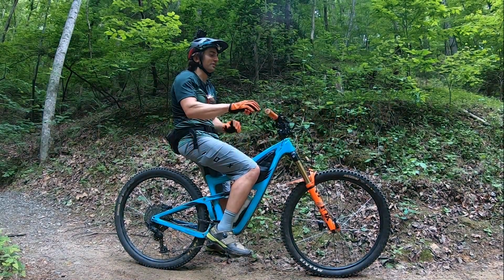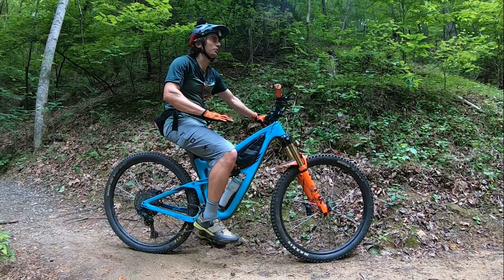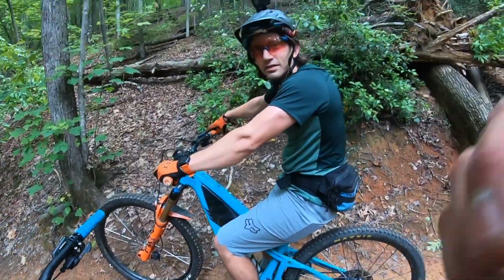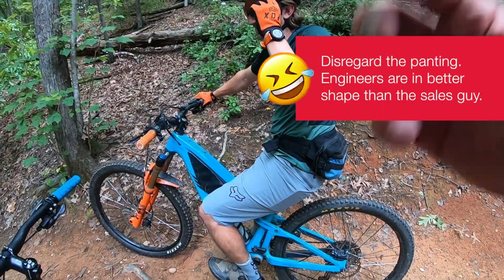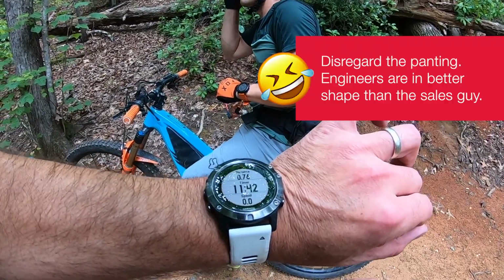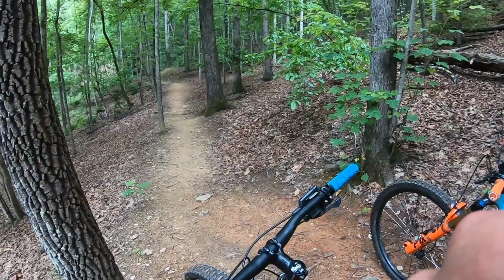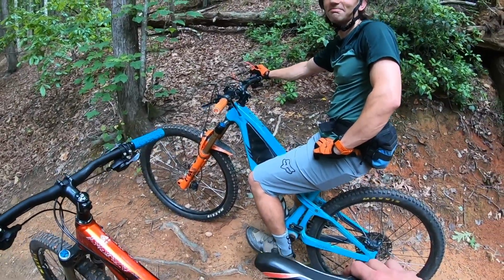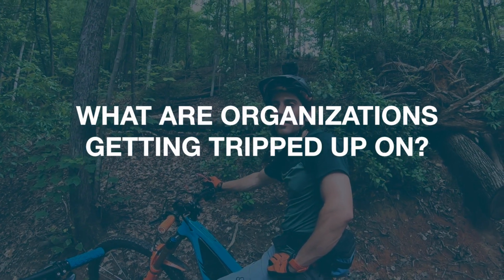Katalyst Off Road_Episode 1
Join us on the trails for a thought-provoking discussion connecting mountain biking to cybersecurity. We explain how improvements in technology can make it easier to implement effective cybersecurity, just like the bells and whistles of modern mountain bikes make riding easier. We also explore common mistakes organizations make in their security efforts and how to adjust.